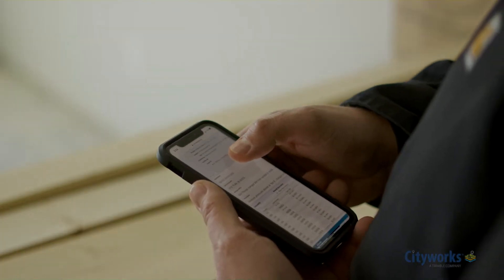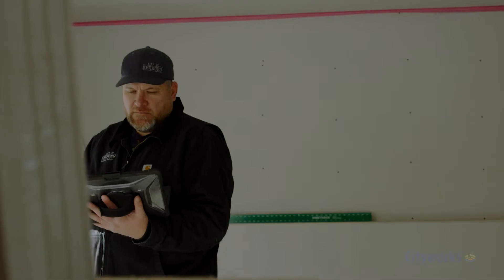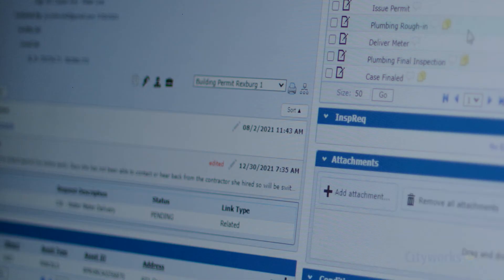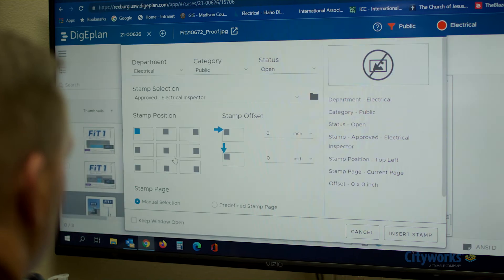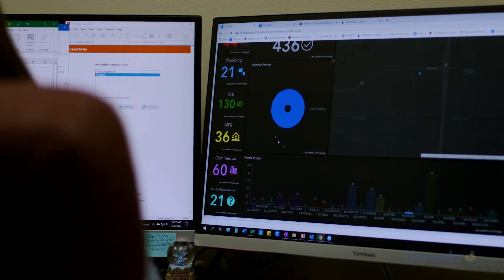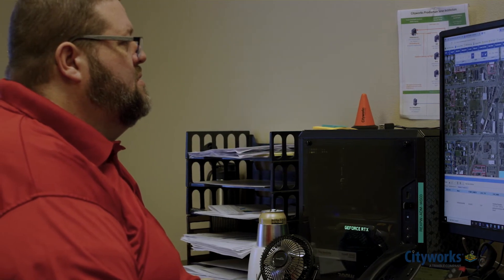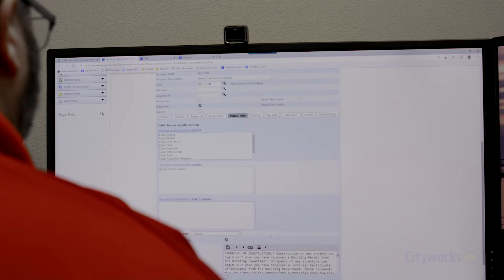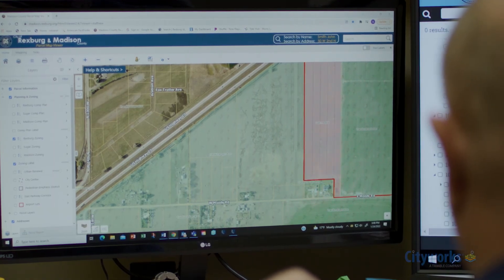The City of Rexburg, Idaho: Building Stronger Communities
Trimble Cityworks PLL [now Trimble Unity Permit] is a GIS-centric solution for permitting, licensing and land management. Discover how the City of Rexburg, Idaho, is using digital solutions to improve the services it provides to its community and streamline field and office workflows.